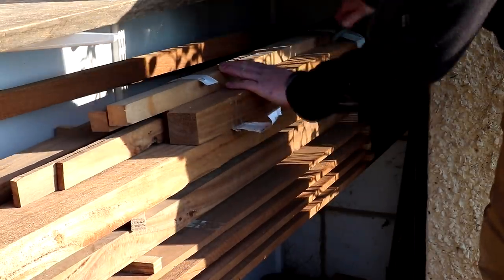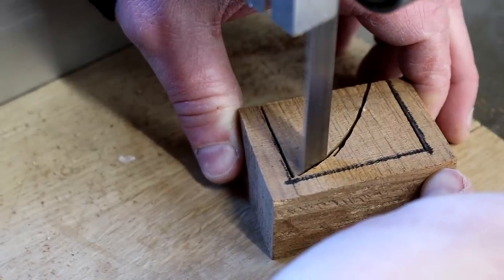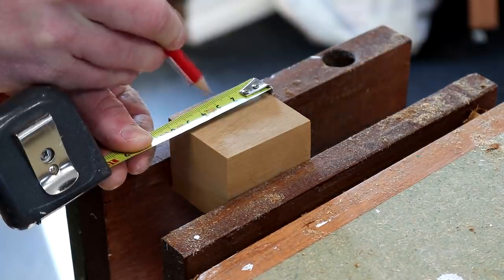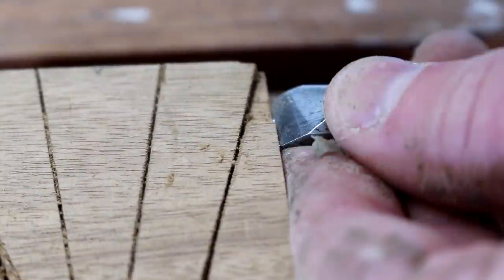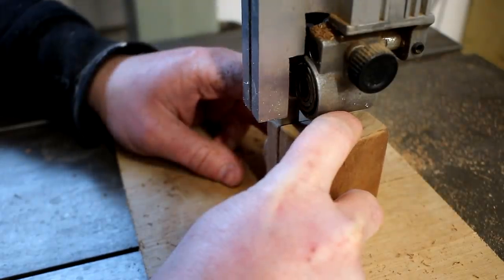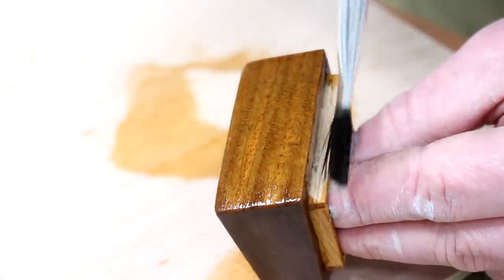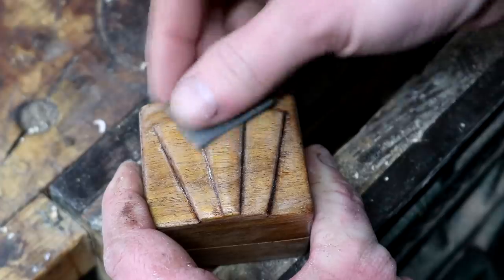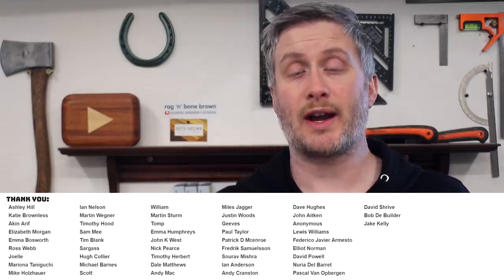Making A Ring Box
In this video I make a ring box using some mystery wood.  I carved a decorative design in to the lid, and also use some bits from the workshop to make the inside of the box to hold the ring in place inside the box.

The technique that I use to make the box is similar to that used in a bandsaw box design - i.e. it ends up looking like one solid piece of wood with grain continuation running around the box, with the inside of the box hollowed out.